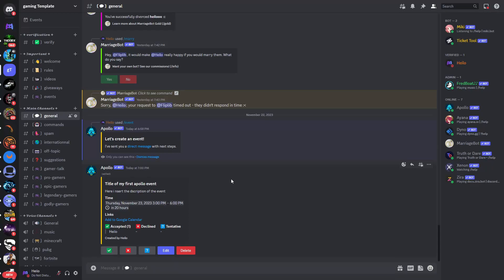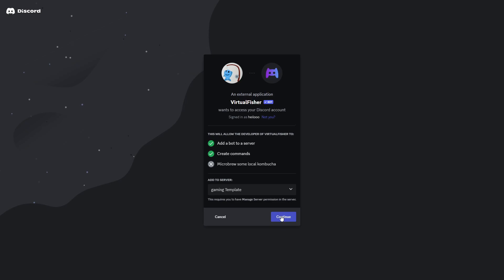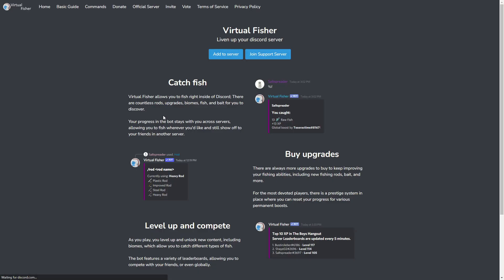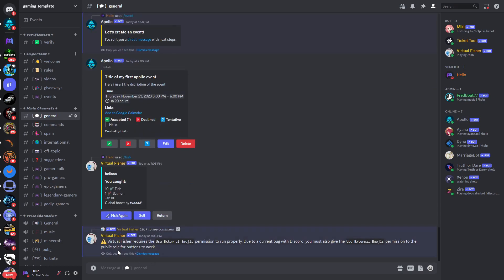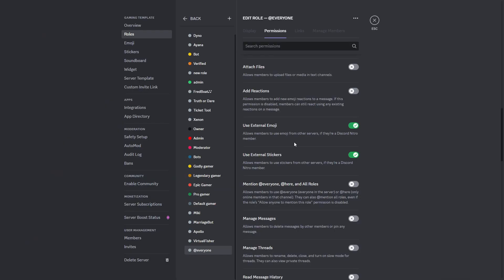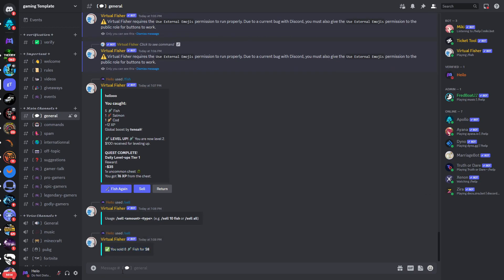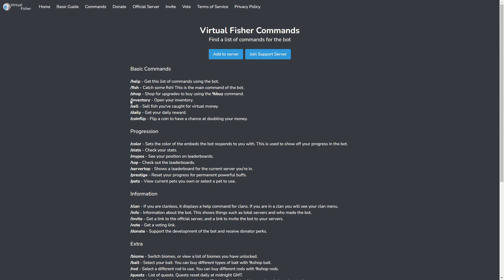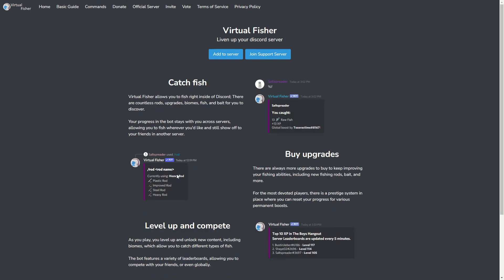How To Use Virtual Fisher Bot on Discord - Full Guide (2025)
In this video I will show you how you can use and setup the virtual fisher bot in your discord server.